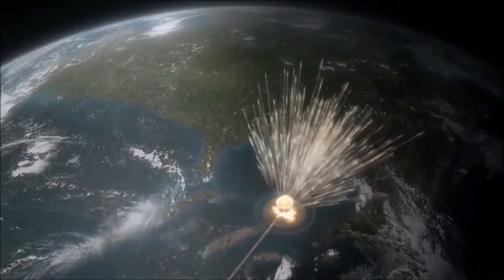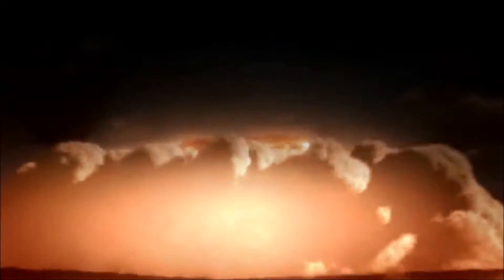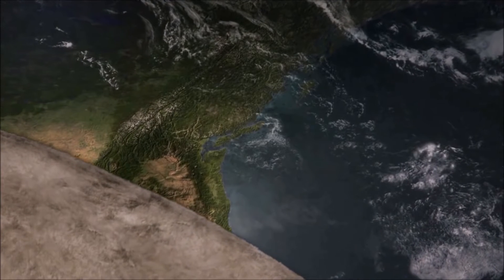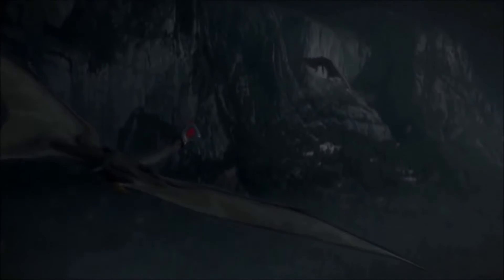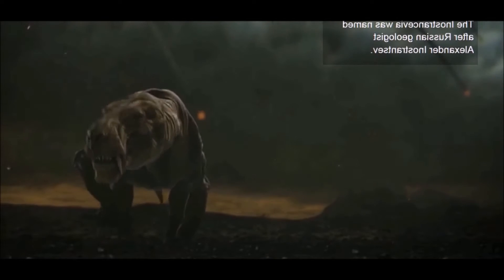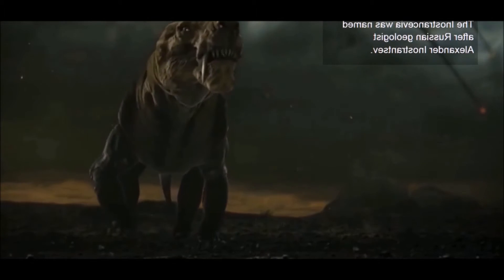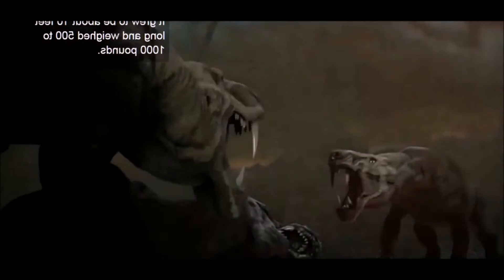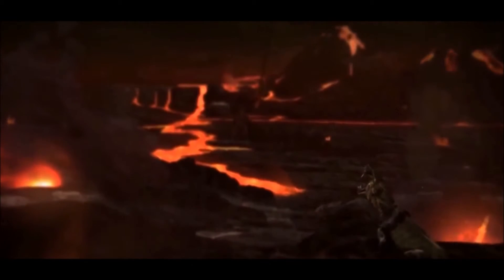Mass Extinction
Mass extinctions through the Earth history